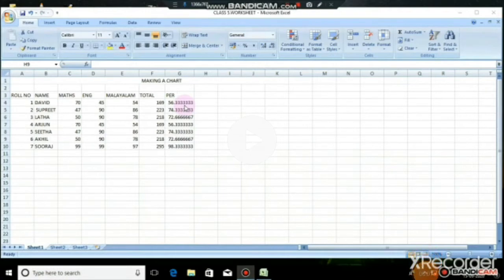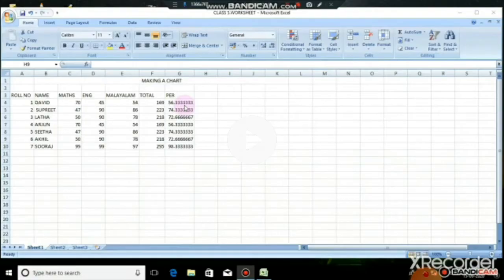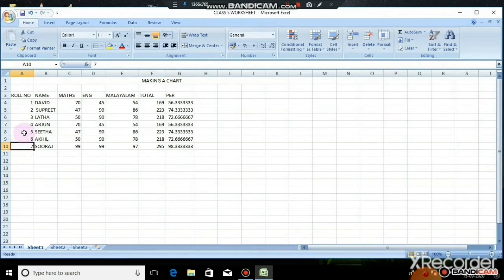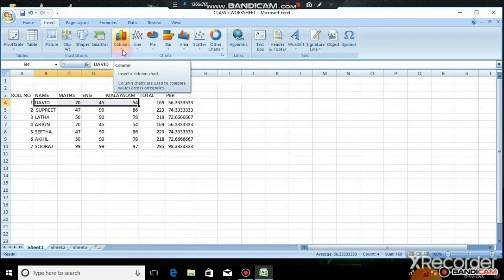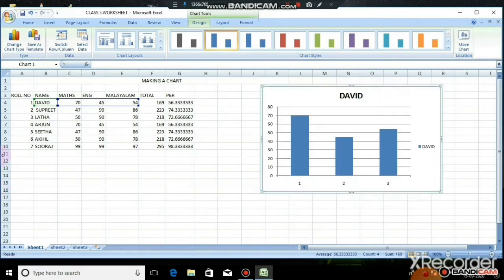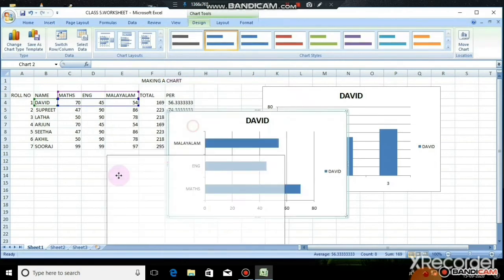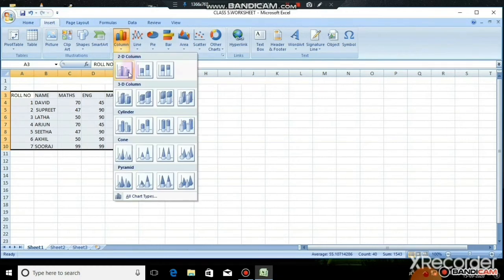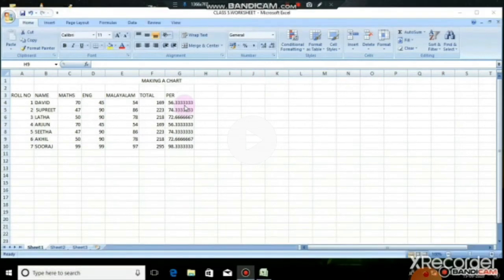Class-5 Computer Chap-6 Module 4